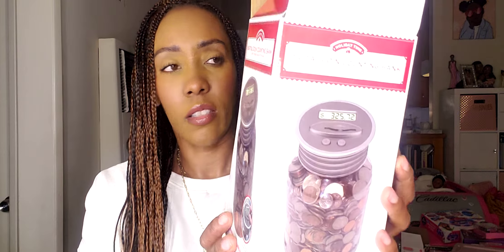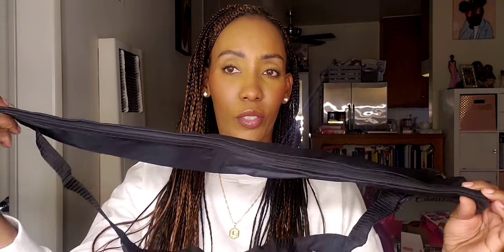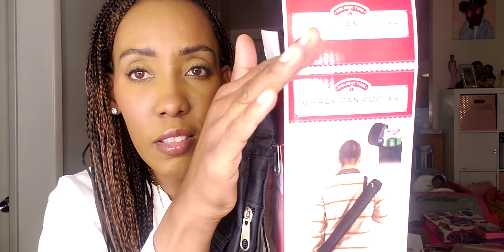Dollar King must haves 2022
We had a blast at the @DollarKing  shopping  🛍  today. I hope you like all the goodies  I bought.  Love  💘

Princess Zoe1

Laticiamarie
LMariestyles
Princesszoe_1

Amazon favorites

://youtu.be/nHH0QlHn5R0

Vidiq.com/Laticiamarietv